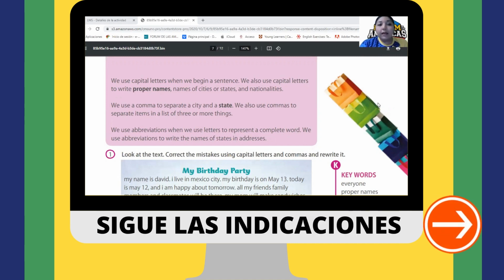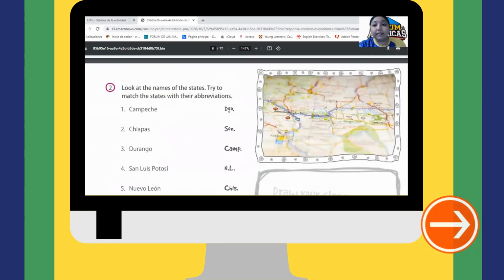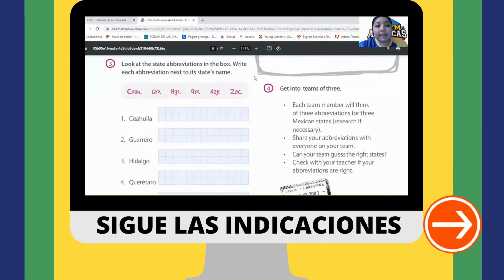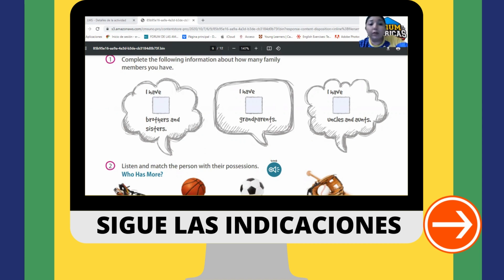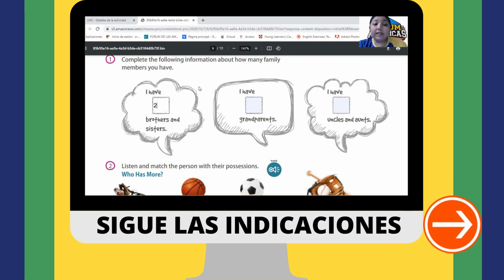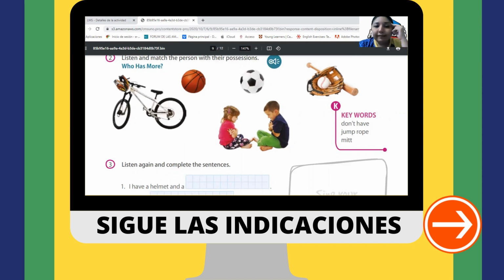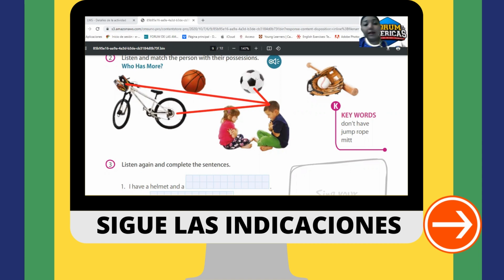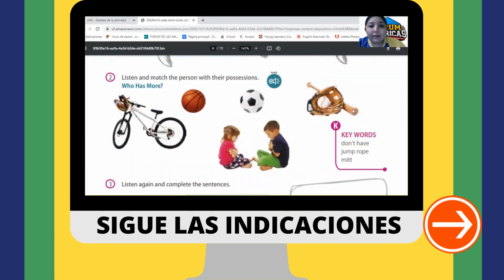CÁPSULA 17 INGLÉS (BE) 2°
WHY IS IT IMPORTANT TO INCLUDE OTHERS?